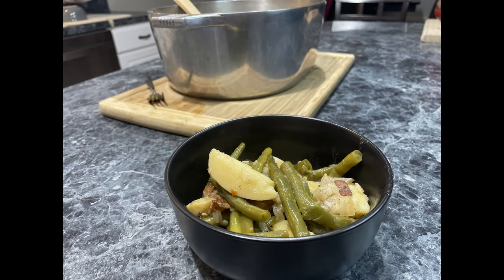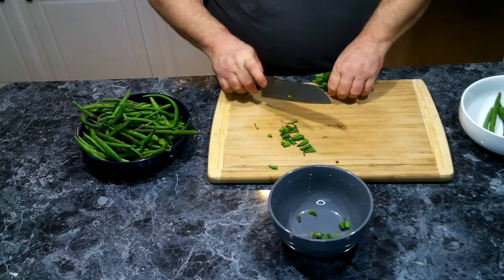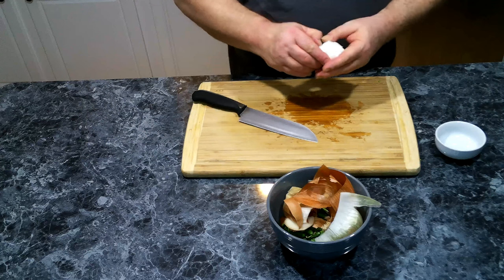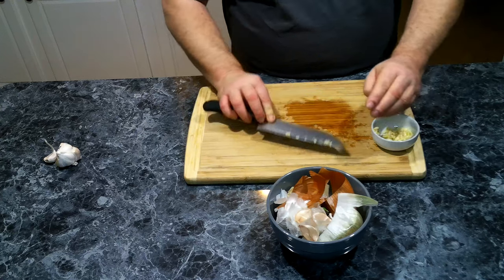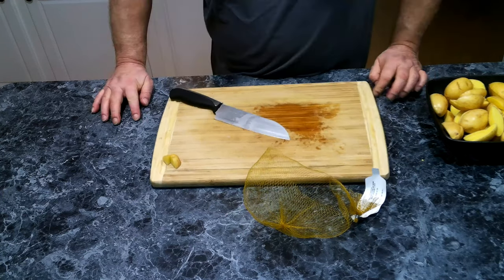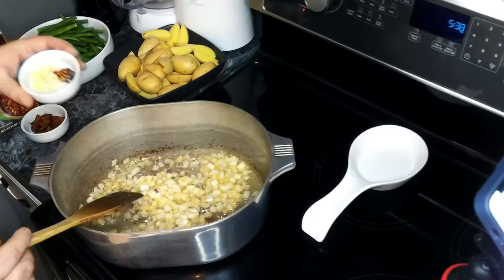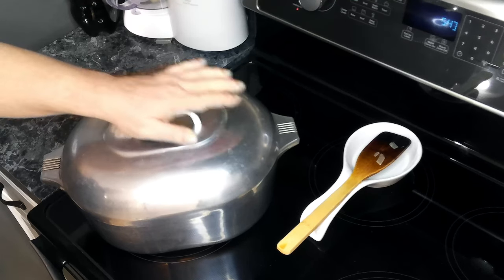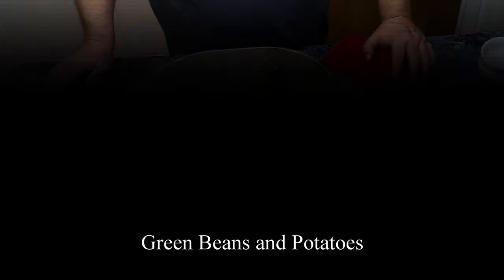Green Beans and Potatoes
These Southern Green Beans and Potatoes are the perfect combination of flavors. Green beans and potatoes are cooked until tender in a flavorful broth. Have them on the side of your favorite Southern entree.

One thing that the South is known for is flavorful cooked vegetables. I’m not talking about just steaming or boiling the veggies either. I’m talking about cooking the vegetables in a flavorful broth until nice and tender.